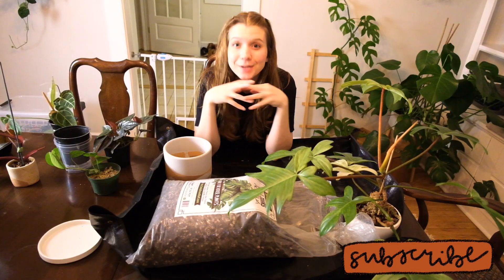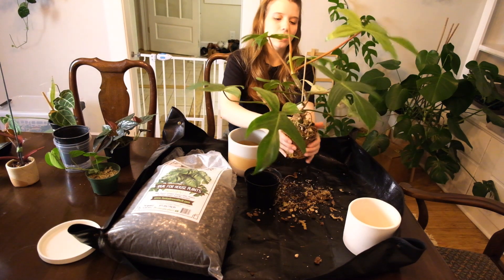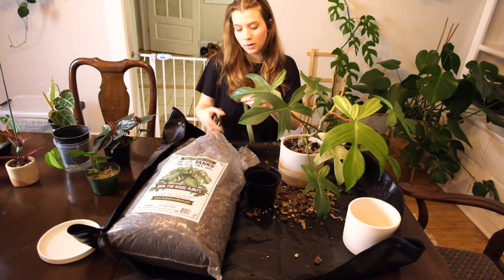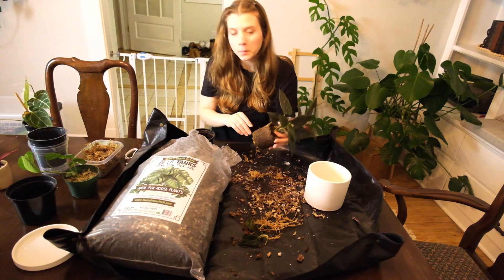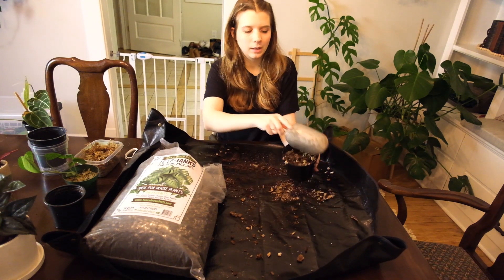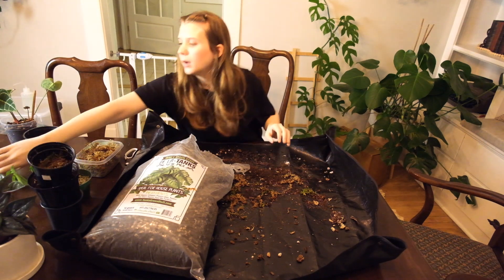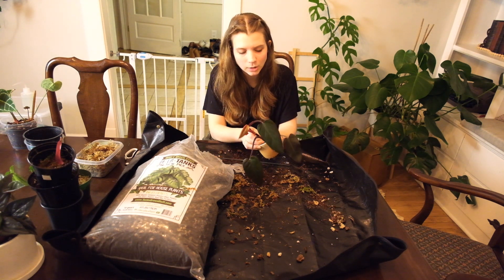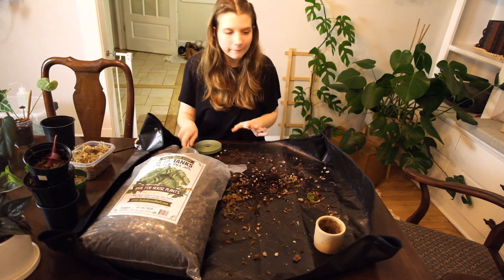chatty repot with me 🌿 | philodendron florida ghost, syngonium erythrophyllum, & more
*pot hangers (get that “floating pot” look on your wall)
*de la tanks soil
*white “s” hooks
*rope cover “pot”/basket
*levoit humidifier

🌿 MUSIC
Music from Uppbeat (free for Creators!):

chatty repot with me
philodendron florida ghost
syngonium erythrophyllum
scindapsus lucens
repotting houseplants
house plant collection
indoor gardening
hanging out